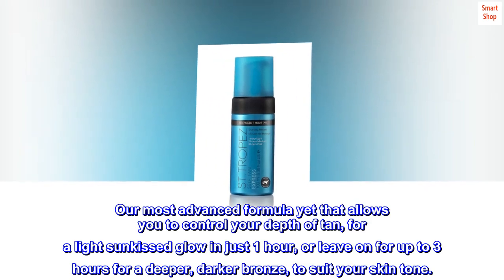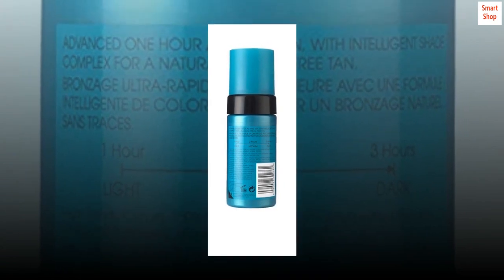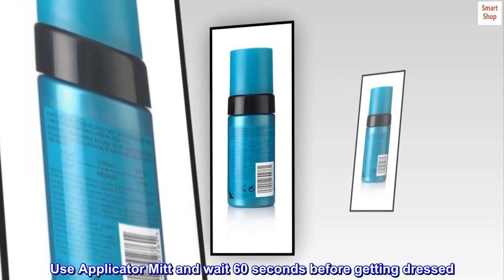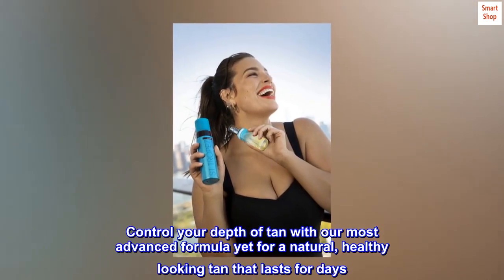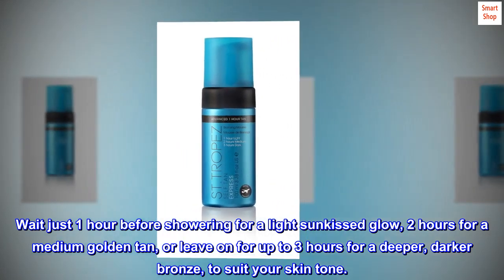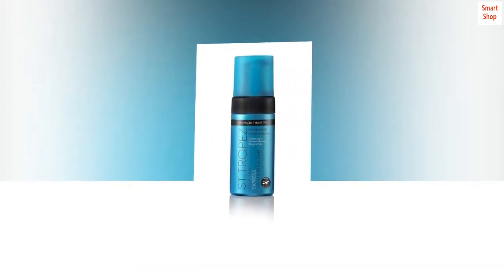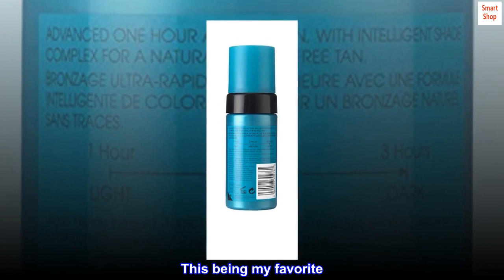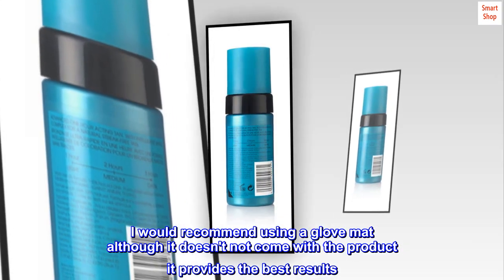St. Tropez Self Tan Express Advanced Bronzing Mousse, Lightweight Self Tanner for a Trusted Natural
Our most advanced formula yet that allows you to control your depth of tan, for a light sunkissed glow in just 1 hour, or leave on for up to 3 hours for a deeper, darker bronze, to suit your skin tone.
1 Hour Development = Light, 2 Hours Development = Medium, and 3 Hours Development = Dark.
Use Applicator Mitt and wait 60 seconds before getting dressed. Wait at least 8 hours for full development.
Control your depth of tan with our most advanced formula yet for a natural, healthy looking tan that lasts for days. Wait just 1 hour before showering for a light sunkissed glow, 2 hours for a medium golden tan, or leave on for up to 3 hours for a deeper, darker bronze, to suit your skin tone.
F A V O R I T E
I have tried many self tanners. This being my favorite. It doesn't feel sticky, wet, or streaky. I would recommend using a glove mat although it doesn't not come with the product it provides the best results. Would definitely buy again.